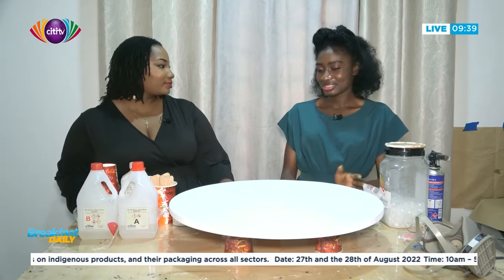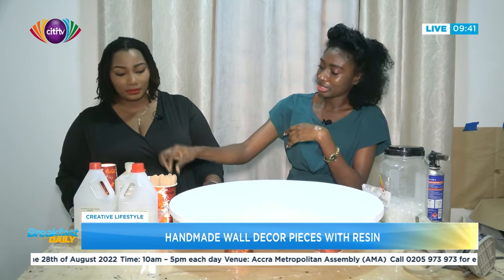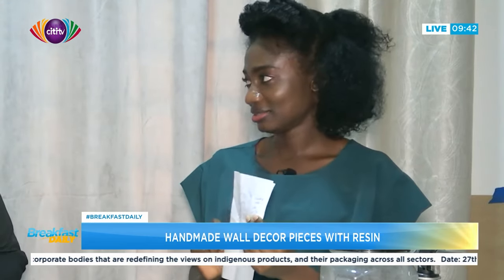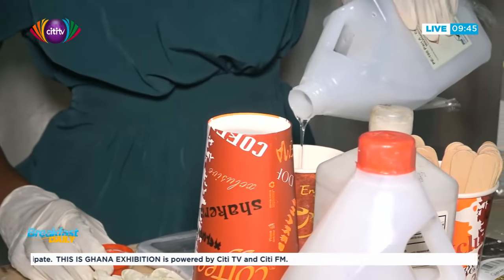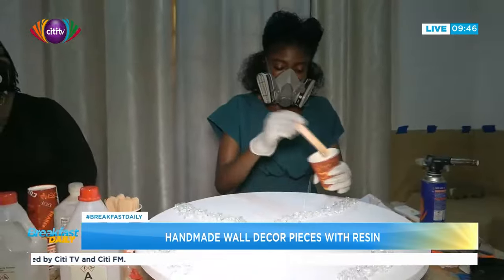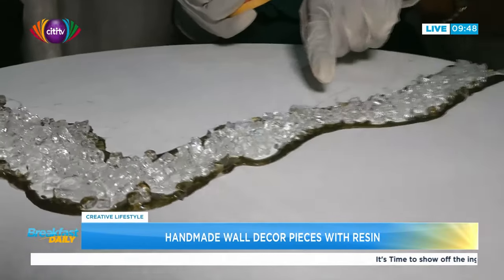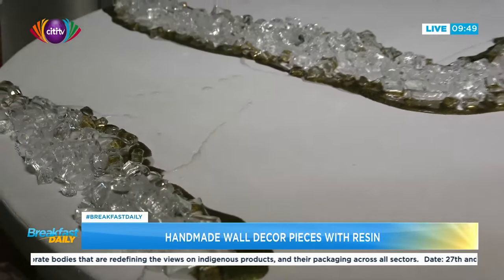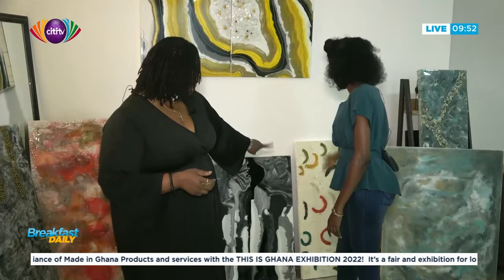Beautiful Handmade wall decor pieces with Resin